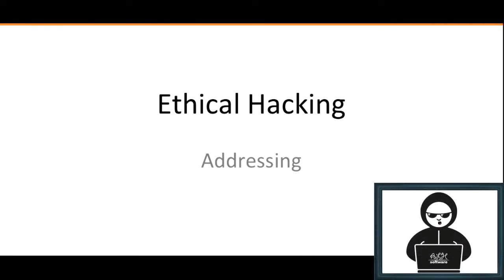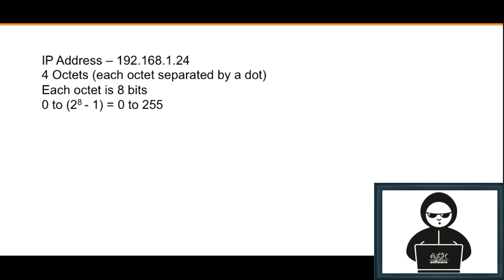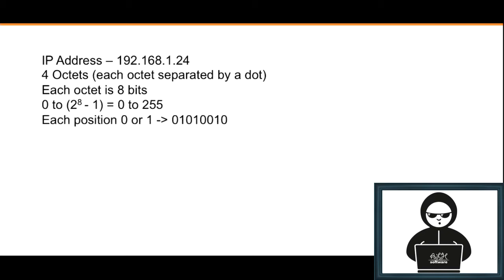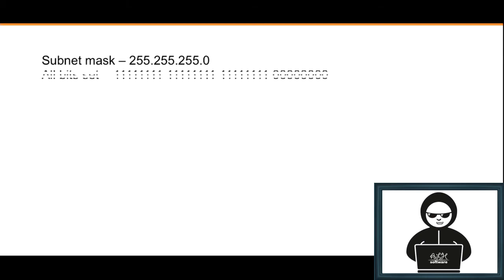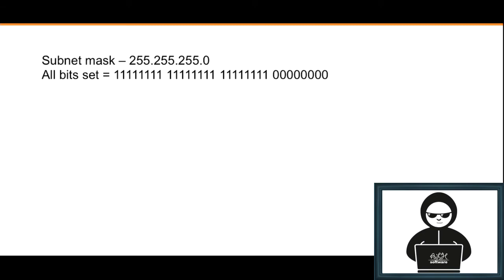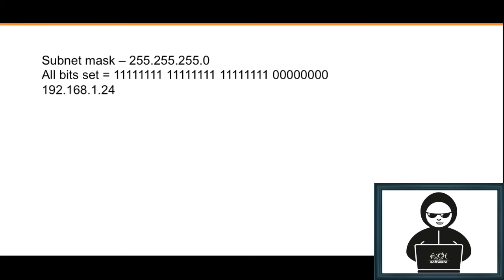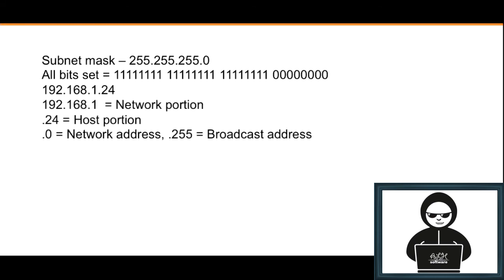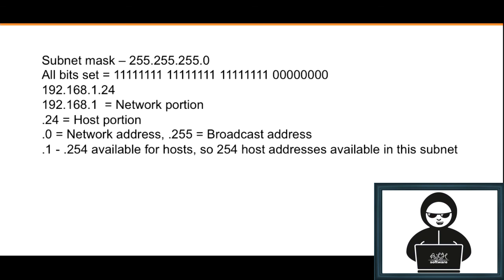Ethical Hacking - White Hat - lesson 13 - Networking Fundamentals - Addressing -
Computer Security.
Ethical Hackers
Networking Fundamentals
English Class.